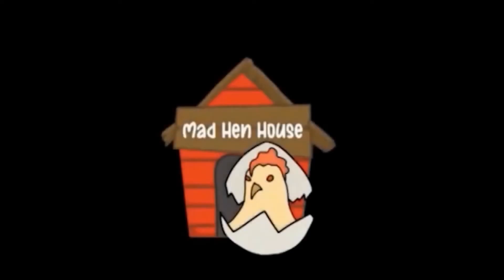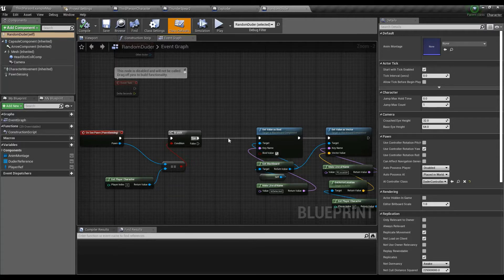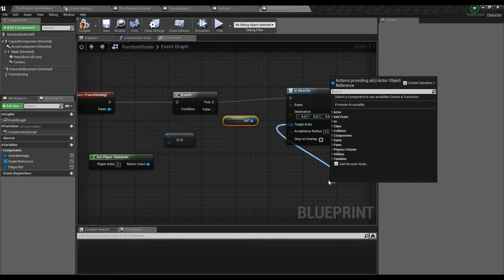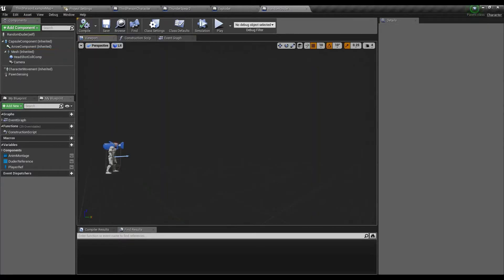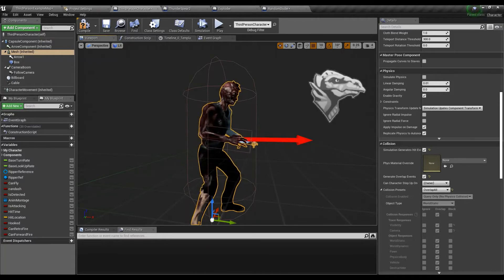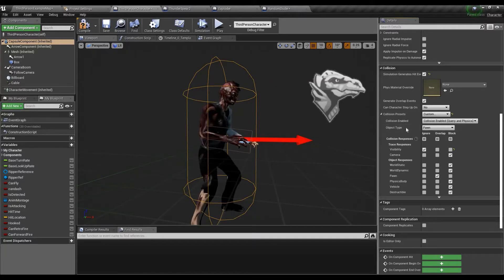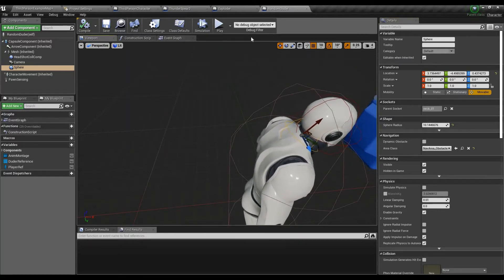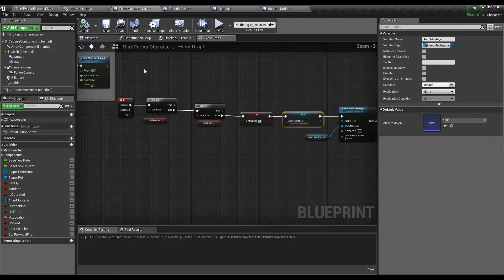Doug Teaches Ue4 - Attack on Titan Abilities - Attacking The Titan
We are back with another UE4 tutorial. In this tutorial of Unreal Engine 4, Doug teaches how to attack the main Titan in the game. He adds different features to it, like the camera functions. Attack on Titan is a popular Anime series that has garnered a lot of praise and attention from Anime fans. It was released in 2013 and spread over four seasons. The Titans are the main character of the game, similarly like it was in the original series.

In this Unreal Engine 4 game development tutorial, Doug walks through the process in detail. You will learn how to develop attacks for the main Titan, just like it happens in the series. The Unreal Engine 4 game design that you develop is easy and effective. If you don’t understand something, feel free to post your questions in the comments below, and we will get back to you right away.

You can find many more Unreal Engine 4 tutorials on our channel. Doug has covered a lot of ground when it comes to Unreal Engine 4 game development tutorials. If you liked this UE4 Tutorial, do leave a thumbs up on the video to show your support and appreciation.